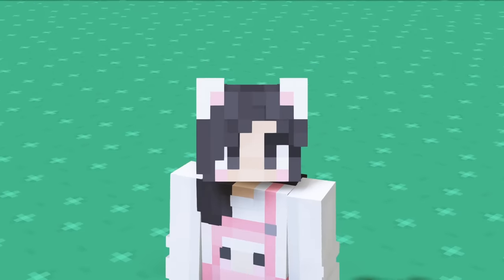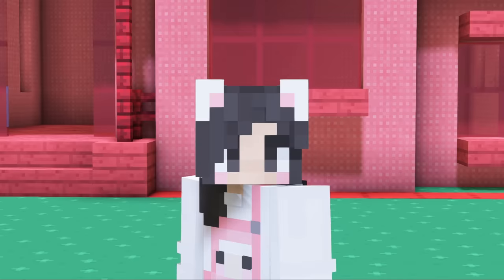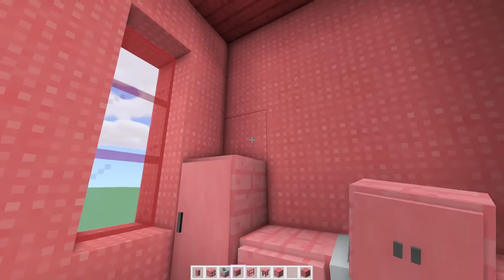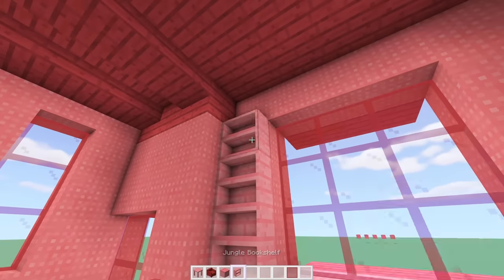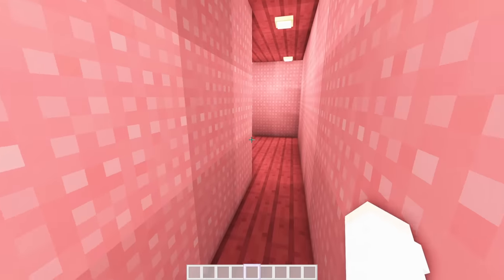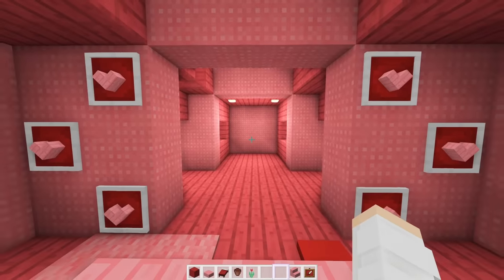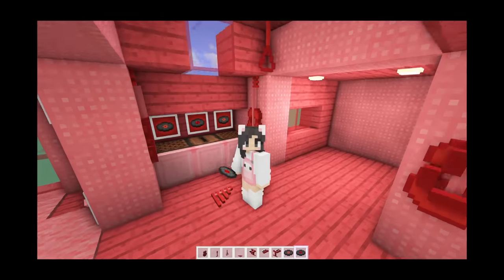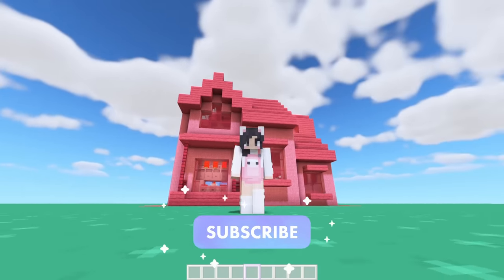❤️Minecraft But I Can Only Build With RED!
Minecraft, but I can only build with one color challenge! For this video the color is RED and a wheel spin will help decide what the build looks like!

*⋆ * | Katherine's Socials | *⋆ *
💜 ROBLOX channel:  @KatherineElizablox